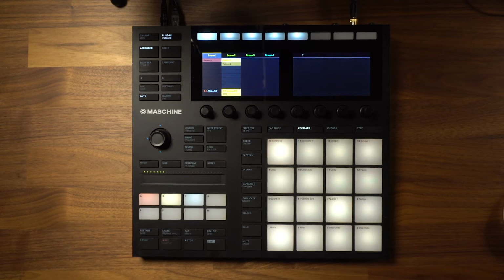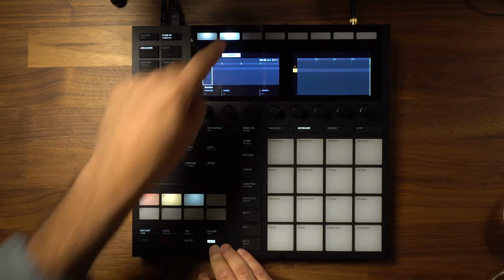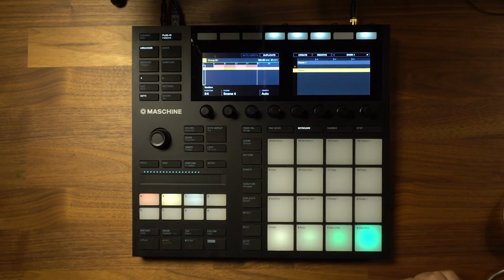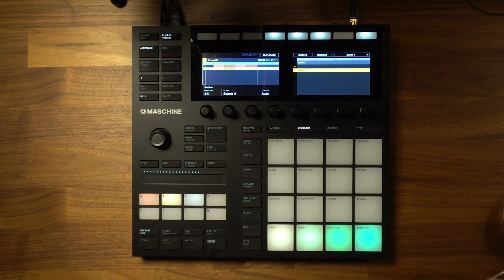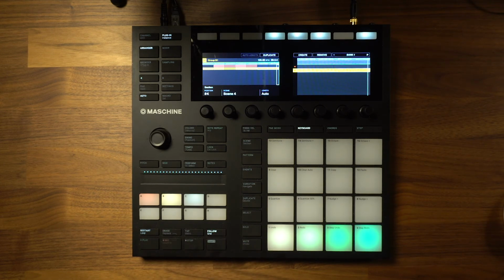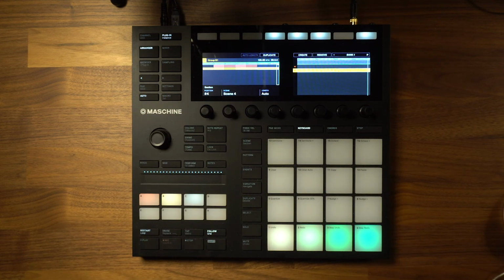How to Use the Maschine MK3: Creating an Arrangement (2021)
Here's the sixth section of my course, Maschine MK3: Zero to Hero Within the Hour